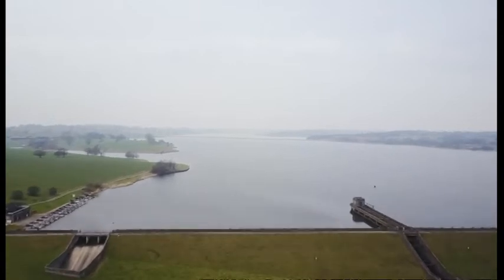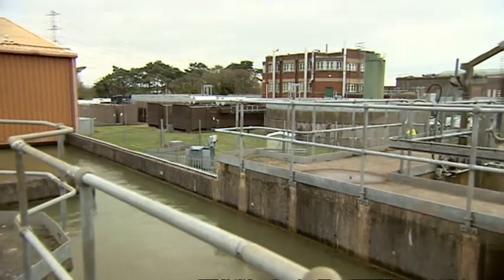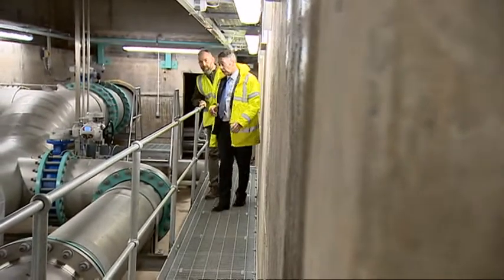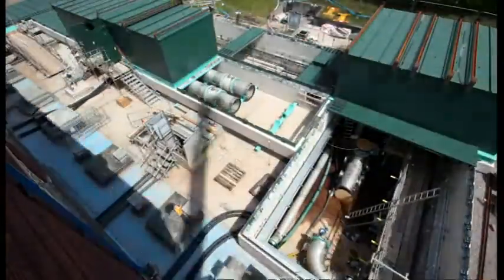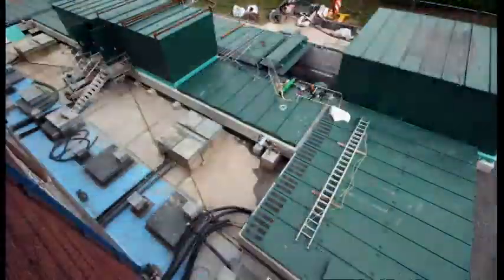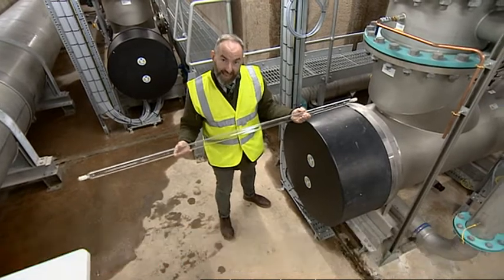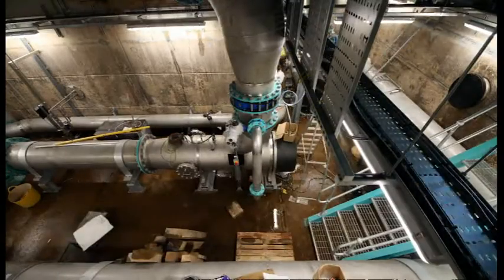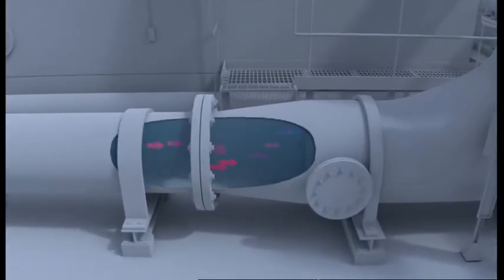Using UV light to clean our water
One of the largest water treatment plants in the UK to use UV light in the cleaning process. And here's how it all works.